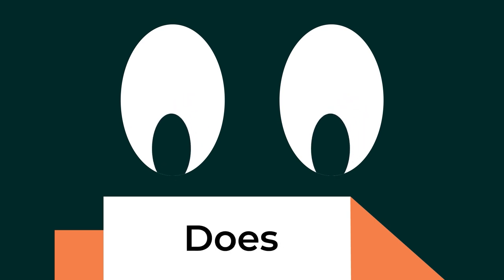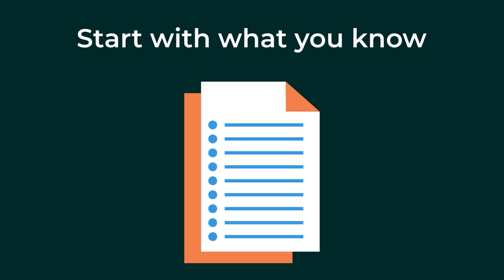What to Do During the Test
Attribution

It was modified from What to Do During the Test by Algonquin College. It is used with permission on The Learning Portal.